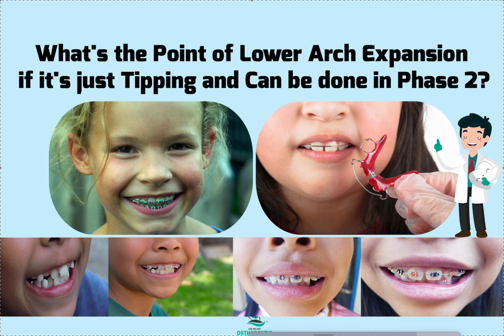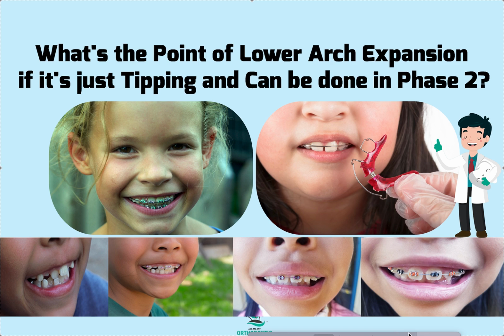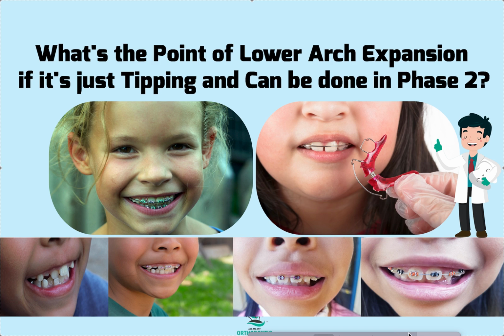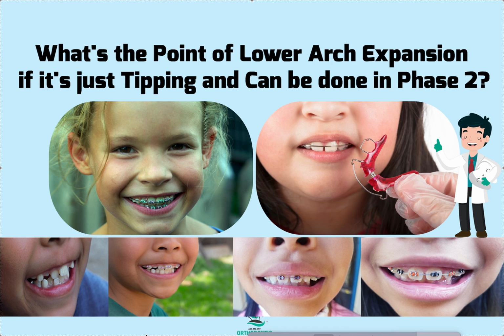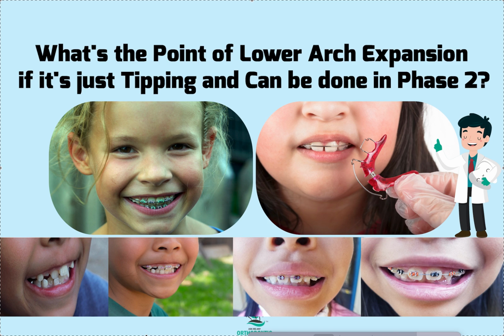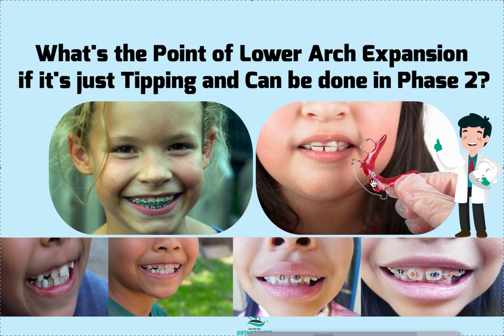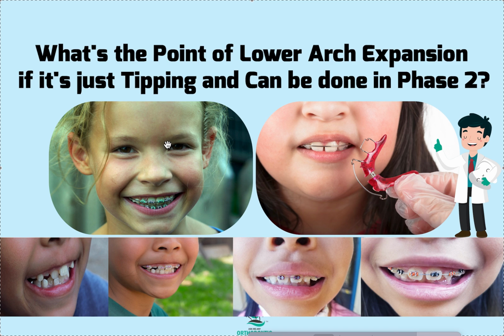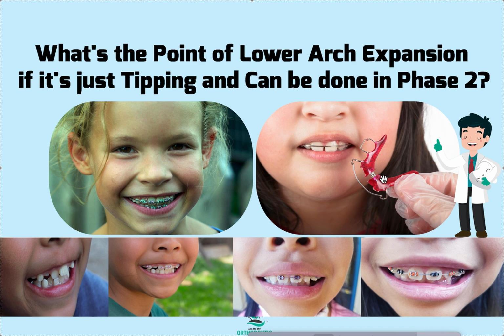What's the Point of Lower Expansion / RPE/ Schwartz if it's just Tipping?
orthodontic courses
Invisalign Consulting
Clincheck
Clin Check
clincheck 6.0
invisalign clincheck
orthodontic consulting faqs
orthodontic webinars
CONFIDEX PTK
Invisalign Deluxe
Invisalign Signature Plus
Invisalign Assist
Invisalign GO!
Straightsmile Solutions
Online Orthodontic Consulting
Orthodontic Consulting
orthodontic consultant
straight smile llc
orthodontic consultants
orthodontic practice consultant
Invisalign
smiledirectclub
Braces
Dentist Videos
Dentist Consultation
Invisalign Portfolio
Invisalign Signature
ClearCorrect
Orthodontics
Treatment Plan
Orthodontics for General Dentists
Easy Orthodontics
Revisions
Refinement
Finishing Cases
Ortho Starts
Posterior Openbite
Straightwire
Gerety
POS
Progressive Ortho
Academy of GP Orthodontics
6MS
Six Month Smiles
Fast Braces
Powerprox
aligner tracking
MCC
SDC
Custom Aligners
dentist consultants
ortho consultants
orthodontic virtual consult
orthodontic education
dental consultant
dental consulting
orthodontic training
ortho classes
orthodontic classes
dental coaching
dental consulting services
clear aligners
dental labs
ortho clear aligners
ortho training
orthodontic class
orthodontic cases
wrist radiographs
ortho webinars
dental webinars
orthodontic assistant course
ortho course